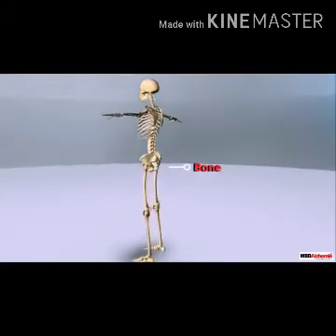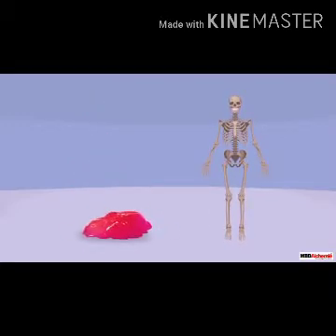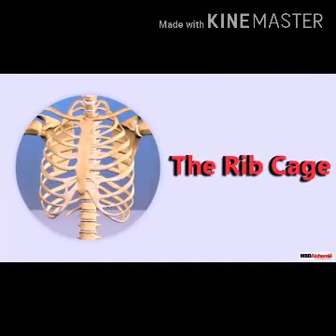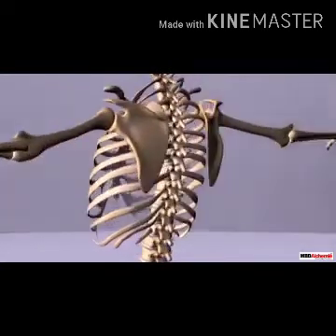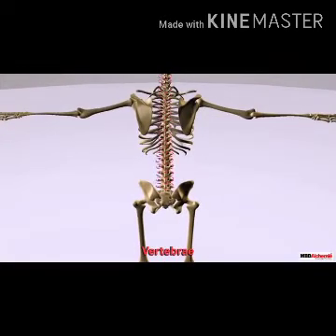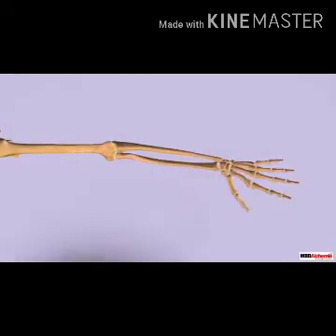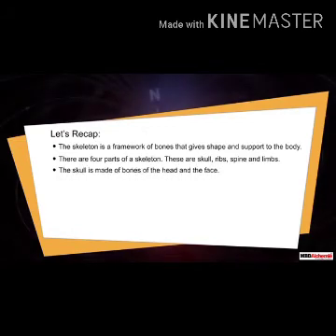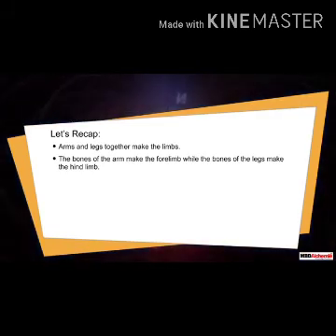Class 6 Science lecture